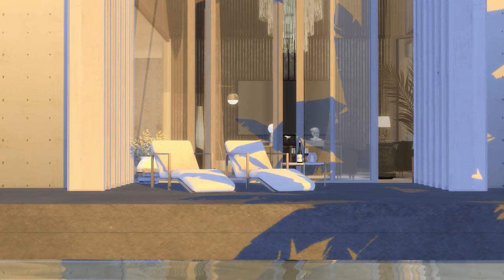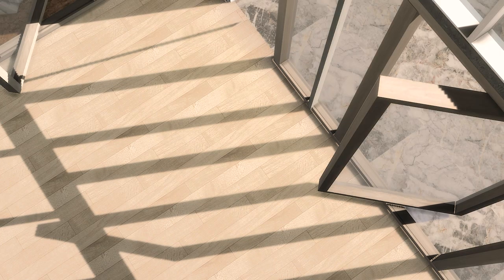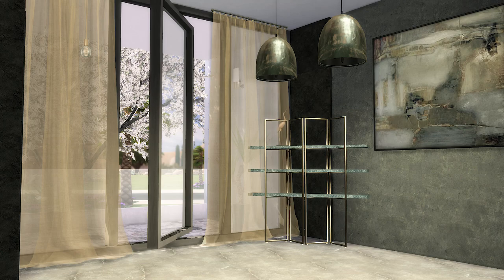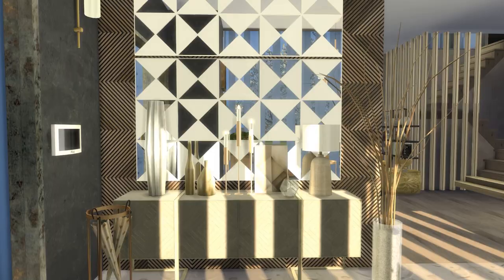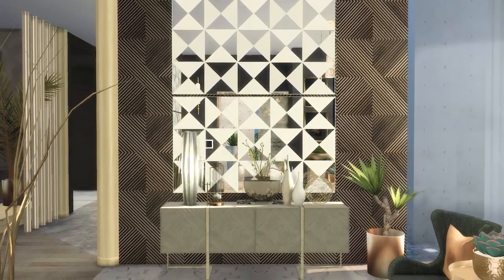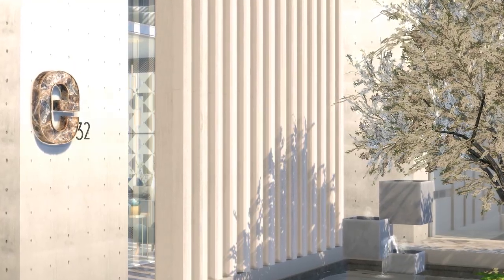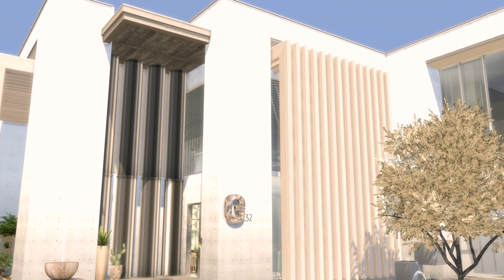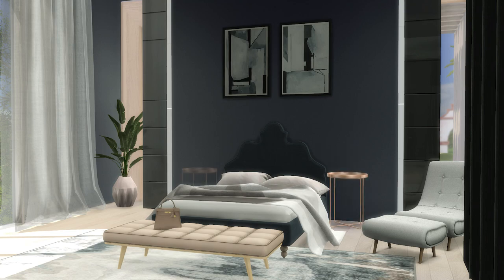Sims 4 Luxe Living | Tour + Download | 模擬市民4 杜拜豪宅 下載 (FREE)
❤Open for more Infos❤

請勿轉載 謝謝您!

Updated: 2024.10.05